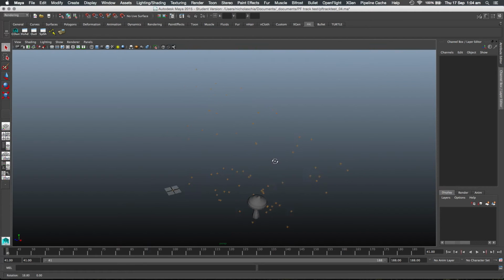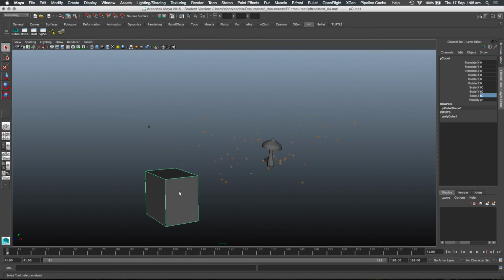PFTrack Scale to Maya Issue Solution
Found out it was a common issue with the scale of PFTrack to Maya.

PFTrack treats each unit as 1 meter by default, and Maya treats 1 unit as 1cm. So it was either scaling the scene up in Maya by 100, or scale it just before the export by 100. I found out scaling just before the export by 100 works best. doesn't result in a ginormous camera, as said by Ronald Fong. haha.